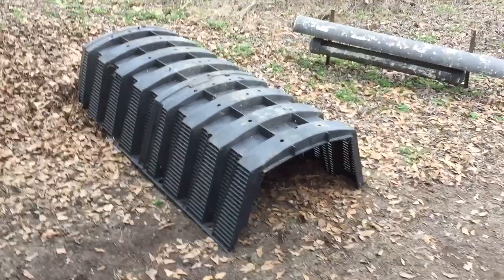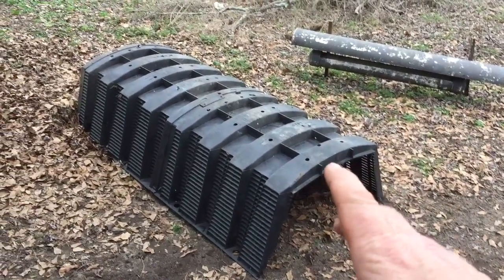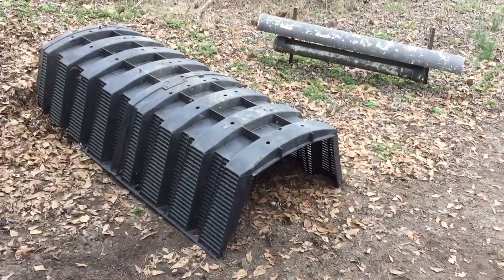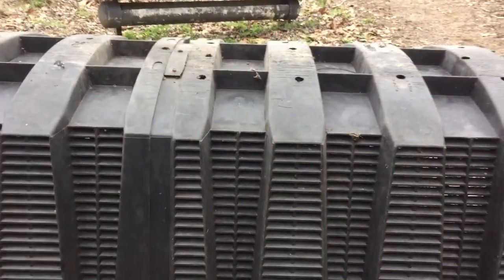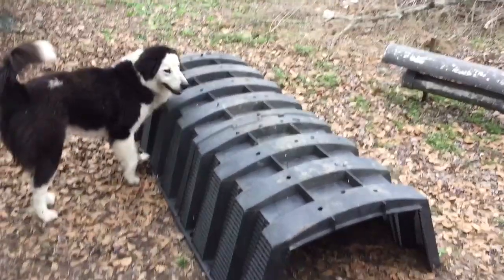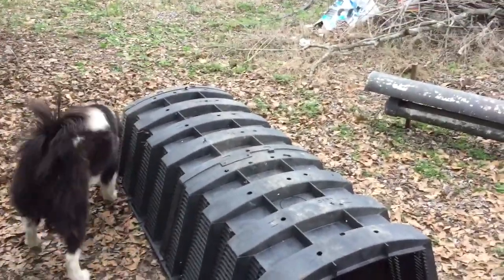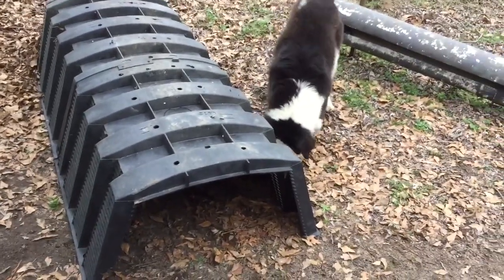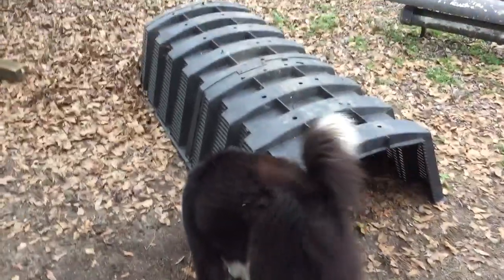Cheap free range chicken shelter